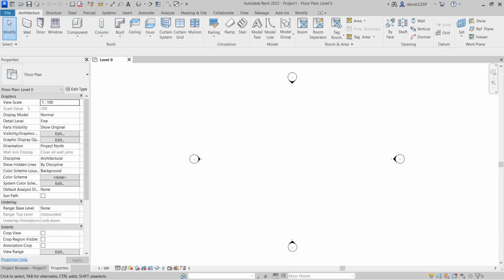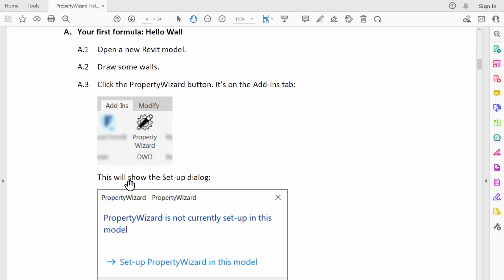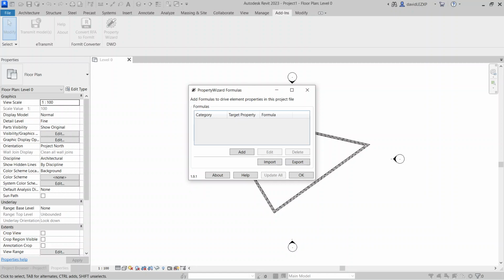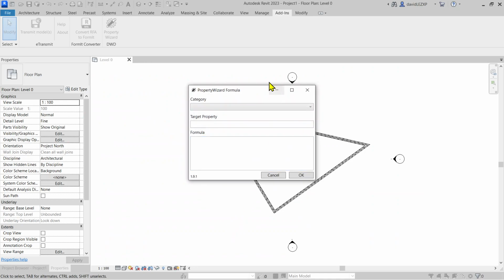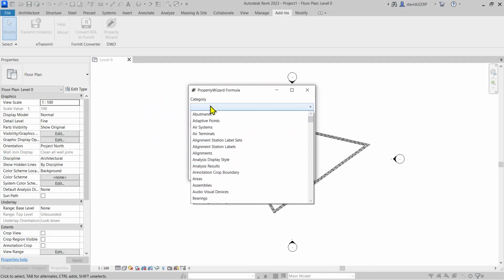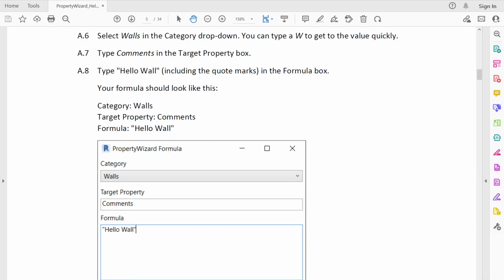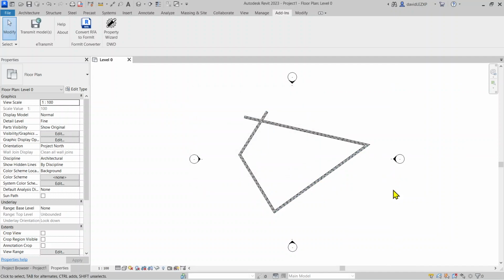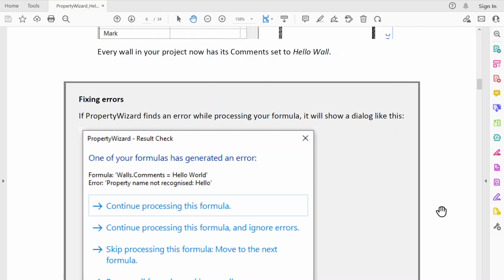PropertyWizard for Revit: Tutorial 1 - "Hello Wall"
This is a run-through of the first tutorial from the PropertyWizard Help file. PropertyWizard is an add-in for Autodesk Revit that allows you to set parameter values automatically. This video shows how to use PropertyWizard to set the Comments parameter of all the walls in your project to a single text value, "Hello Wall".